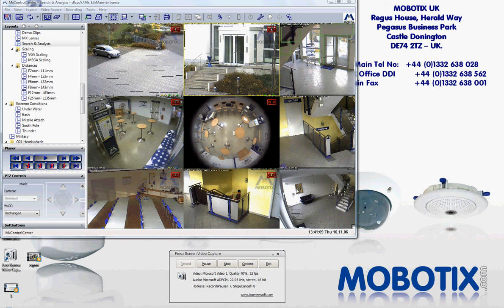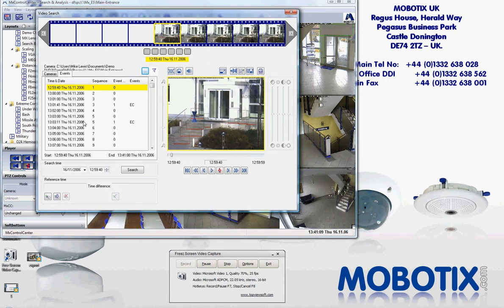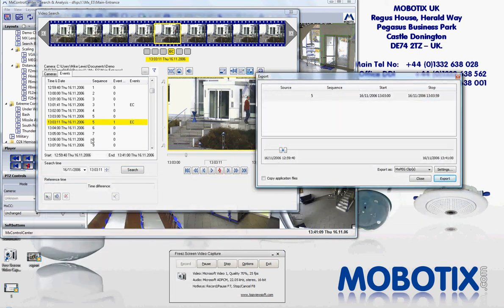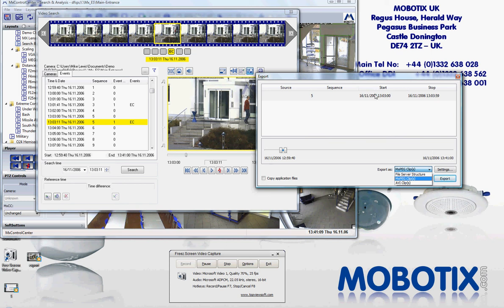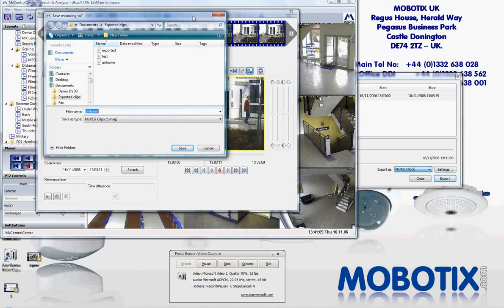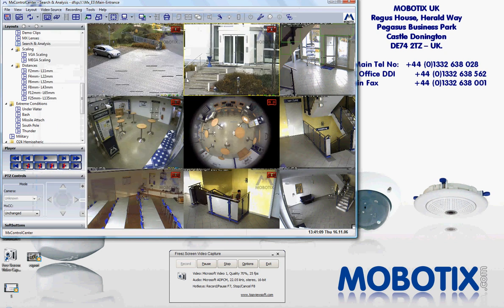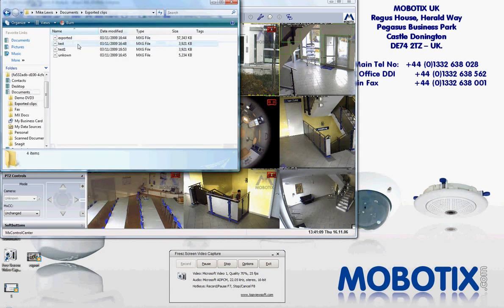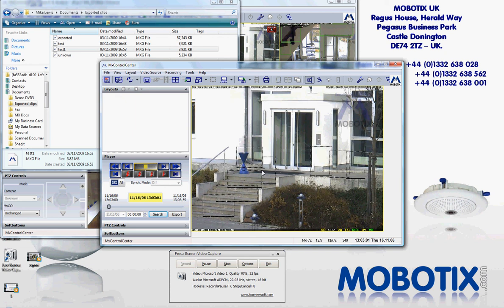downloading from MXCC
This is a short video explaining how easy it is to download clips from the MOBOTIX Control Centre software MxCC.